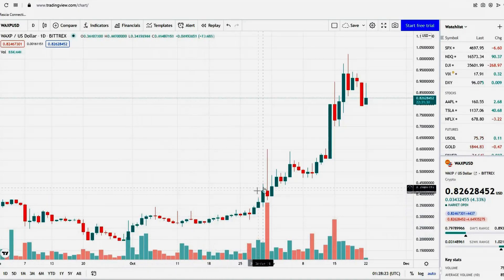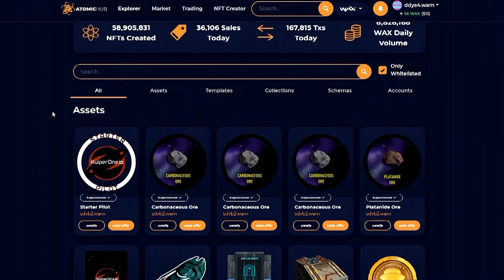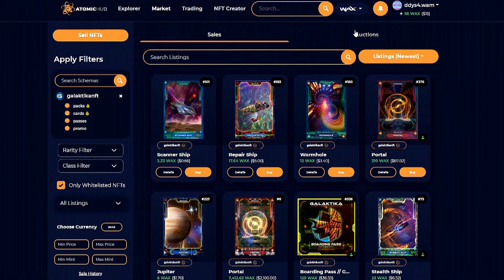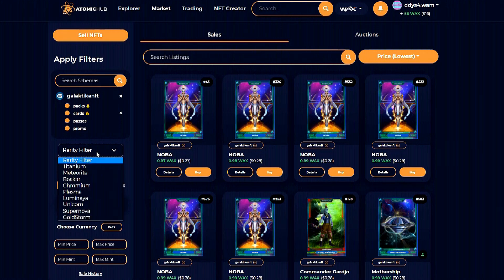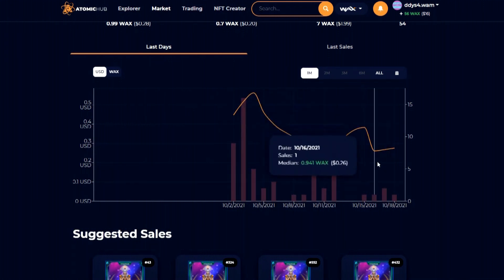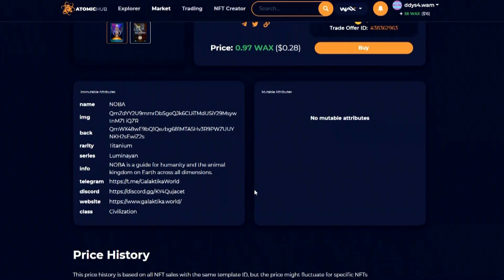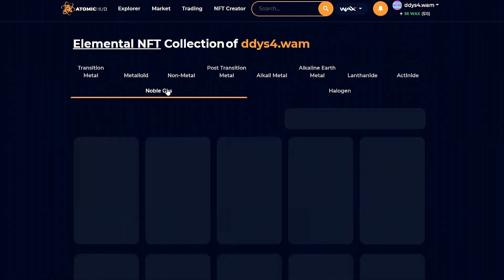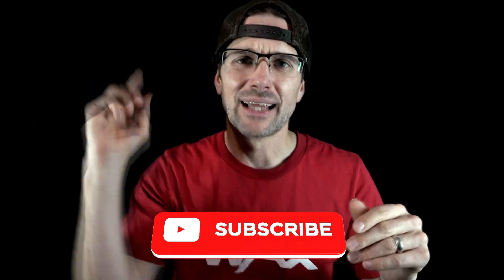ATOMIC HUB - HOW TO NAVIGATE - WAX BLOCKCHAIN - BUY, SELL AND TRADE NFTS!!!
This episode is a detailed overview of Atomic Hub. It will provide you with the knowledge you need to start buying, selling and trading on the WAX Blockchain. Enjoy!!